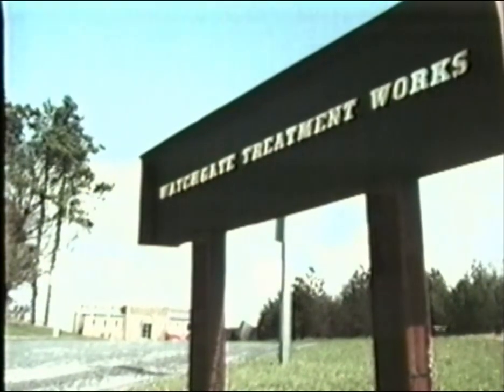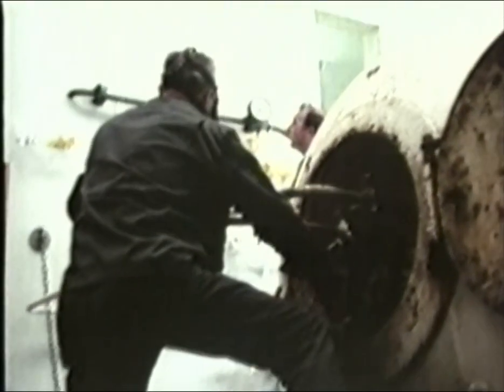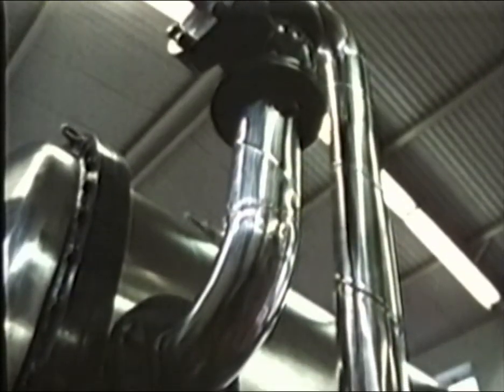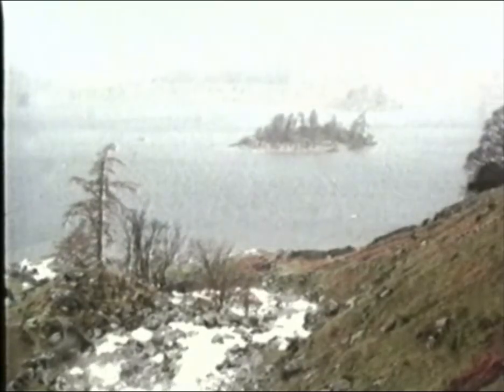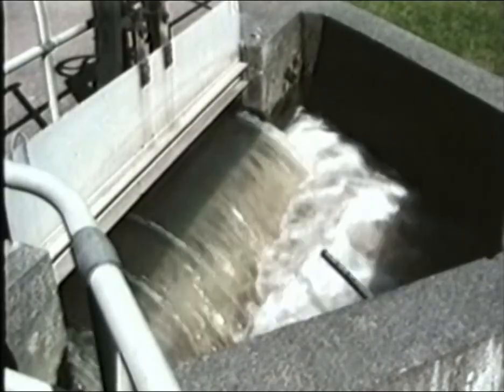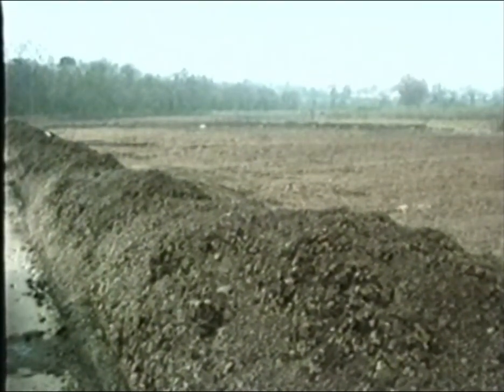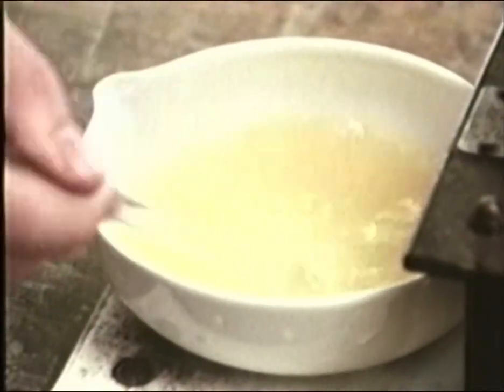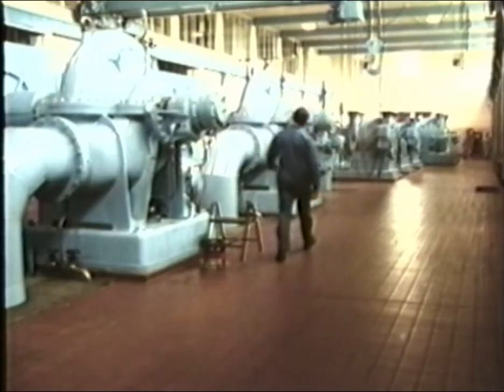VHS Chemistry in Action: Fit to Drink, UK educational film about water 1986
This neat educational film discusses how potable water is processed. Here's my favorite thing about this film--all of these buildings and chemicals and nerds and industry created to process water, and in the middle of all that fascinating science, they determine the purity of the water by whether or not test fish are agitated.
Enjoy my uploads? You might like my Twitch channel, where I watch all sorts of wacky found VHS tapes live
You can buy VHS movies from me on Whatnot or check out my eBay store where you can buy weird tapes (maybe even this one)